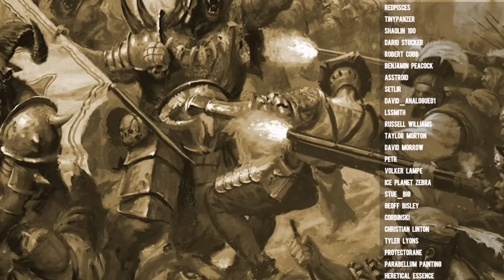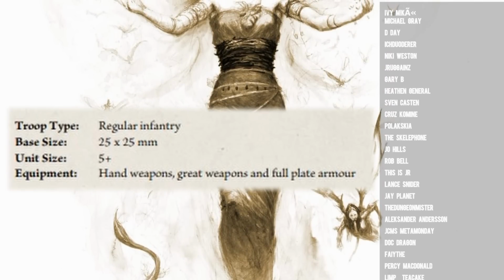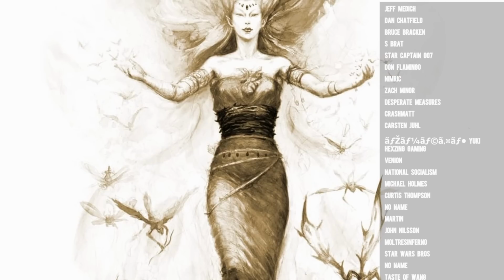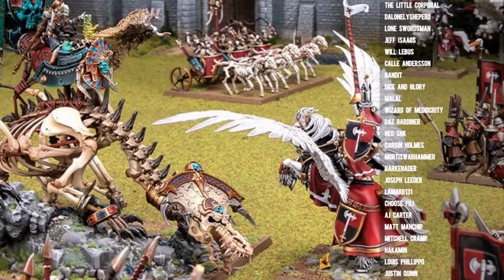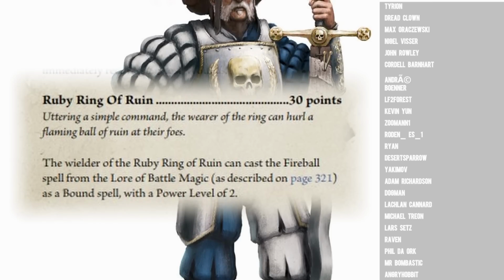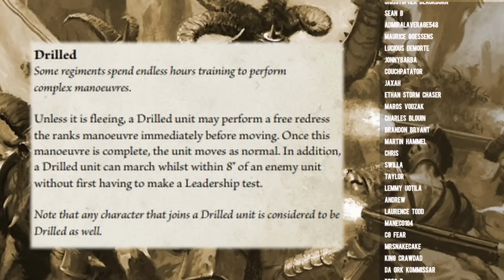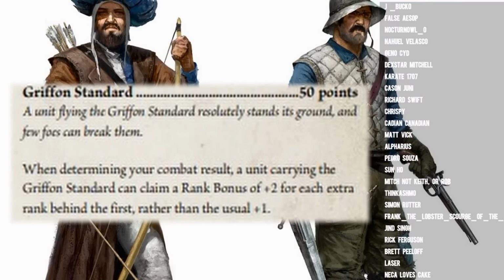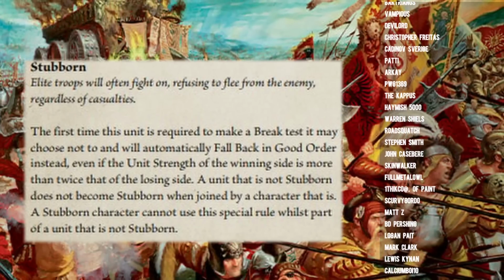The Elite of the Empire! Greatswords Review & Deep Dive! | Warhammer The Old World!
Music used in the background

Name: MGTV
Address line 1: Store First
Address line 2 :Roundwood Point
Town: St Helens
Postcode: WA9 5JD
Country: United Kingdom